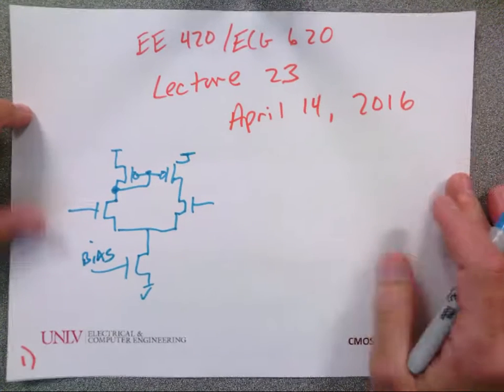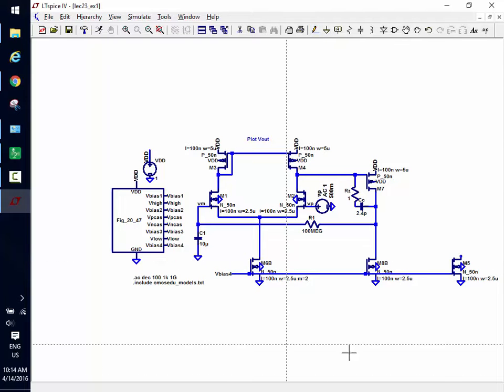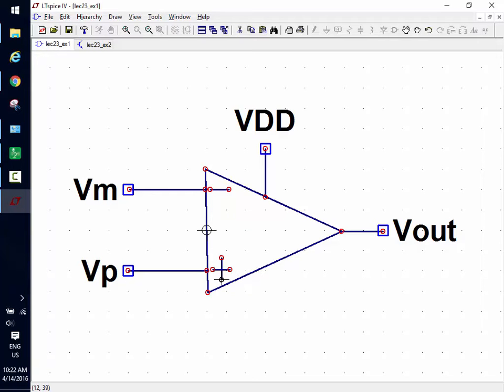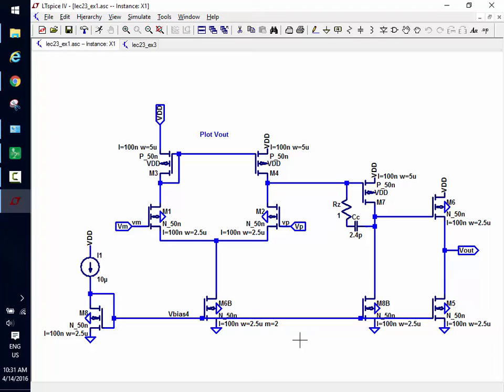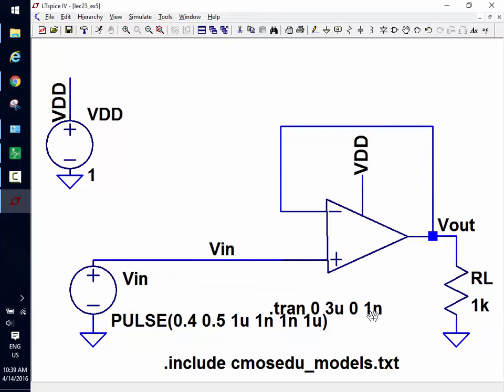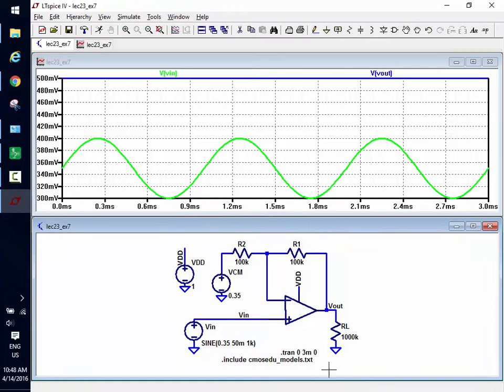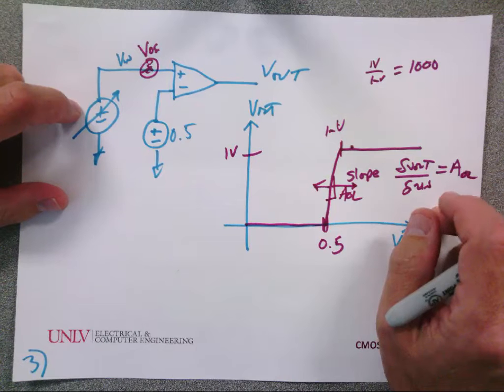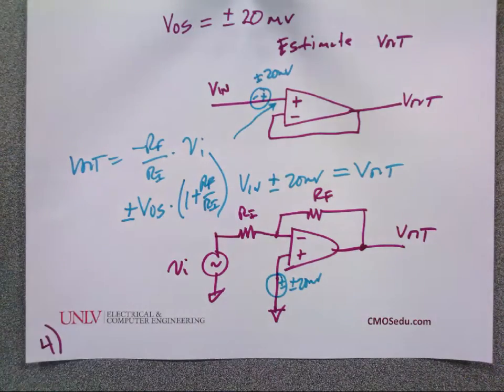lec23 ee420 ecg620 video